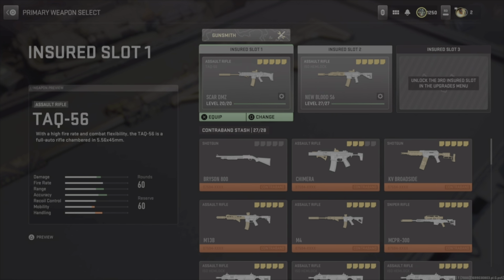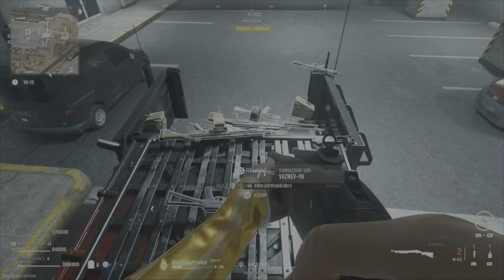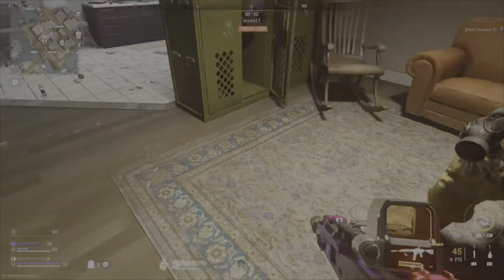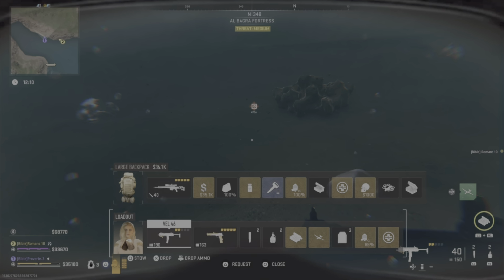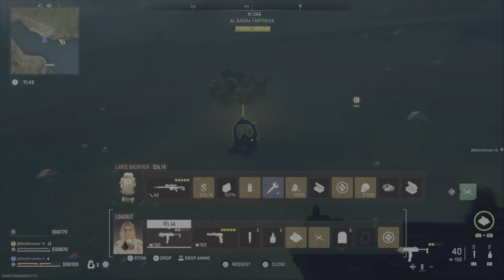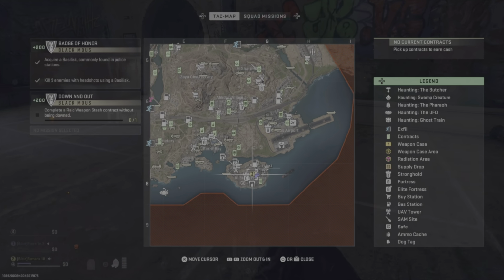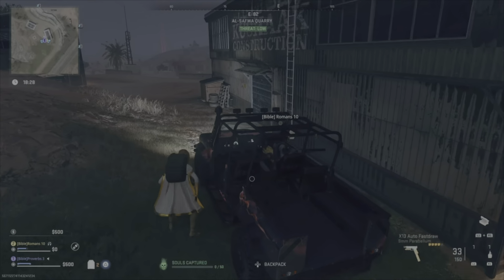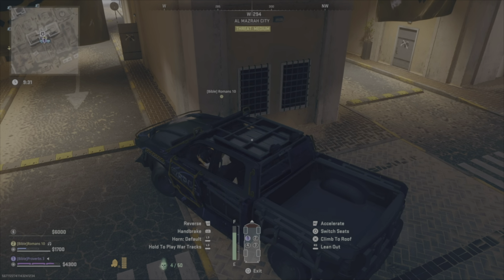BEST DMZ GLITCHES (UNLIMITED SELF REVIVE/INSTANT COOLDOWN/UNDER WATER GODMODE) DMZ GLITCHES SEASON 6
❤️❤️ HERE IS ALL THE BEST DMZ GLITCHES THAT ARE WORKING RIGHT NOW!
I'm always looking for new glitches that everyone can use! Whether it's MW2 Camo Glitches, Unlimited Xp Glitches, or DMZ glitches, no glitch is too small if it can help someone!

🎉 *SHOUTOUTS* 🎉

💯🤗 THANK YOU ALL SO MUCH FOR THE CRAZY SUPPORT YOU'VE ALL GIVEN ME!

(Discord) -PayPexi(Number Sign)9566

Timestamps
0:00